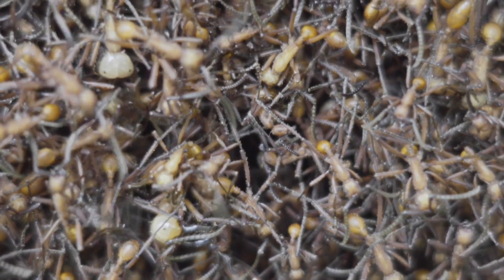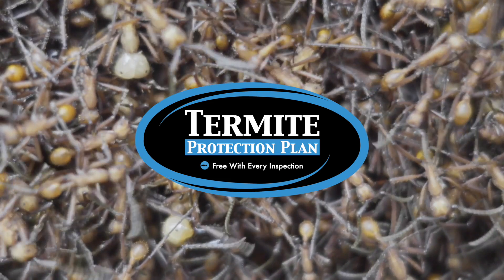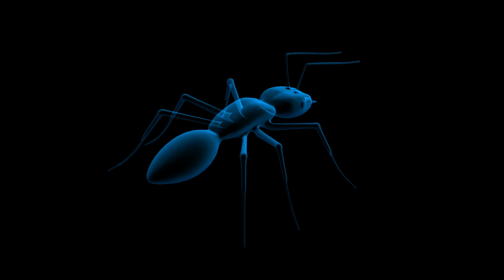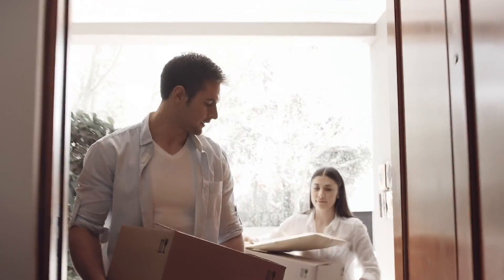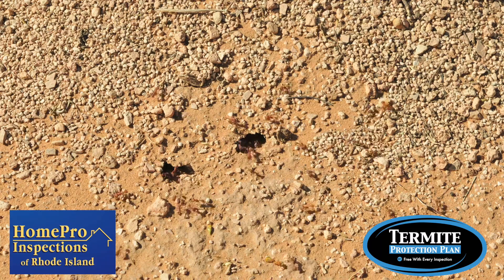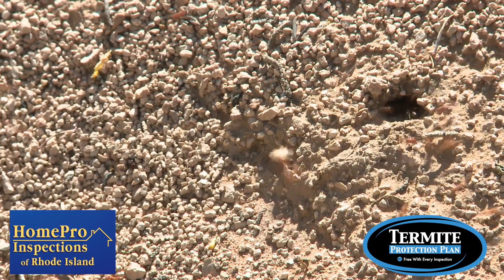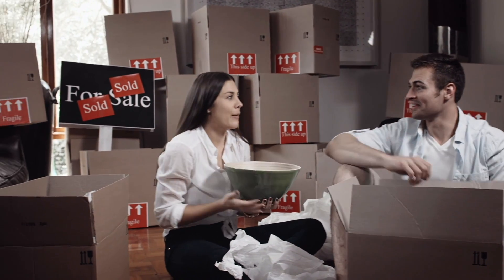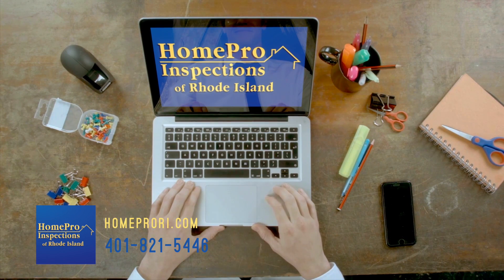HomePro Inspections of Rhode Island: Termite Protection Plan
Not only do we offer the best inspections on the market at HomePro Inspections of Rhode Island… we’ll also perform a “Wood Destroying Organism” Inspection in addition to your standard home inspection. Furthermore, you'll be covered for 90 days if new termites appear! Learn about more of our services & warranties:
Homeprori.com